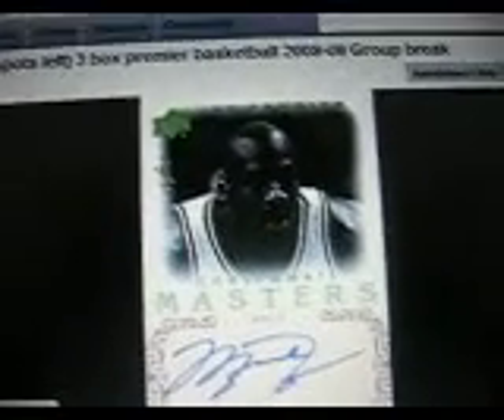(Filled) for Spots in 3 box Premier basketball Group Break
This is a Raffle for 2 spots in the 3 box premier basketball group break

There are only 1 spots left.

Each raffle spot will be only $10.  Every 5 raffle spots will be one real spot in the 3 box premier group break.
Pay as soon as you join.  Names will be picked out of a box and 2 winners will be choose.
You may join as many spots as you want and possibly won both spots.
 and the drawing for the spots will take place after all 10 spots are paid for.

1. blakepwn99 (paid)
2.blakepwn99 (paid)
3.giann1233 (paid)
4. scott2a200 (paid)
5.scott2a200 (Paid)